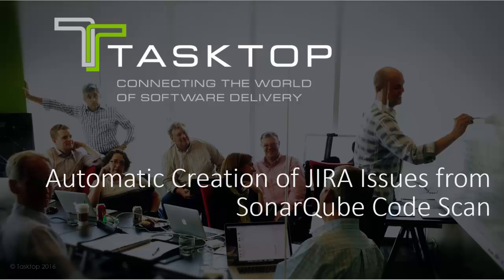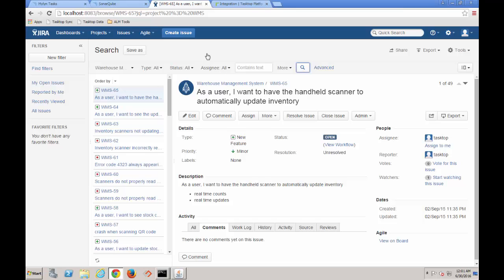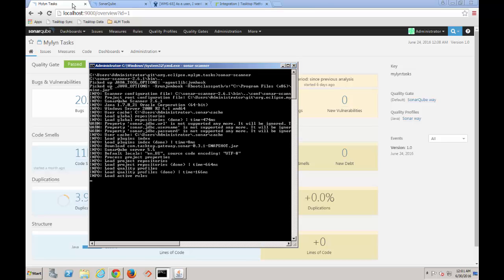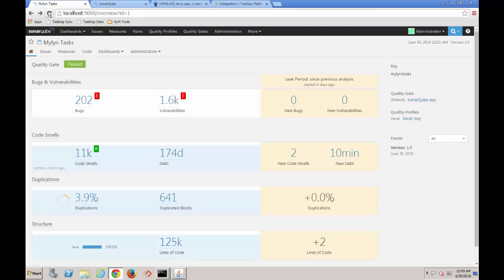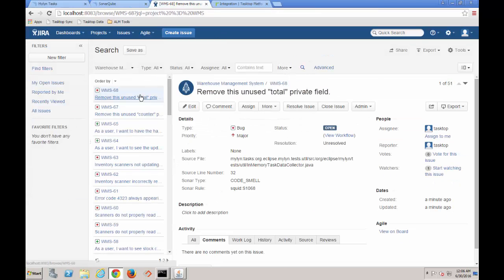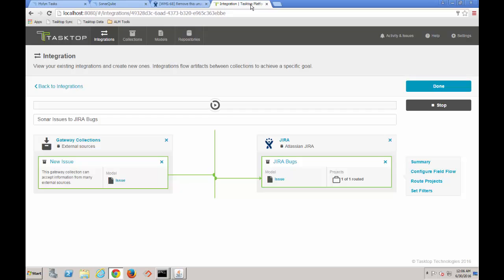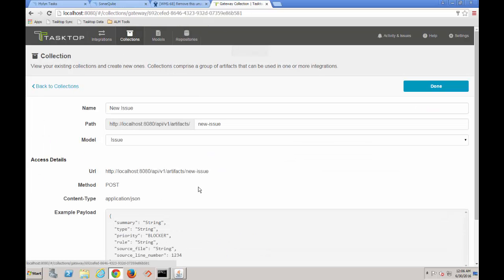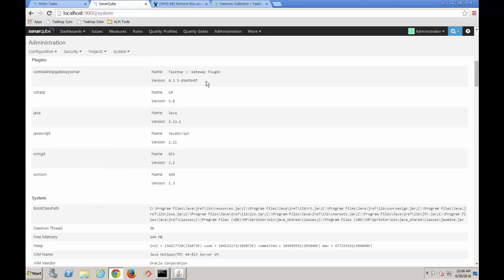Automatic Creation of JIRA Issues from SonarQube Code Scan with Tasktop Gateway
Tasktop Gateway can be used to meet a wide variety of integration needs. In this short video I will demonstrate how Tasktop Gateway can be used to bring Continuous Quality Assurance into your integration landscape by integrating SonarQube with Atlassian JIRA.

SonarQube is a continuous code quality inspection tool. It scans your source code and analyzes it for potential defects, code smells, and other issues. Tasktop Gateway provides a REST endpoint that accepts artifacts into an integration. In the example in the video, posting to the REST endpoint results in the creation of a new JIRA issue. A simple SonarQube plugin that I wrote in Java runs after each scan and posts new issues to this REST endpoint.

Adding other ALM tools, such as IBM Rational Team Concert or Microsoft Team Foundation Server, to this integration can be done easily with a few simple configuration changes in Tasktop Gateway. The SonarQube plugin does not need to be updated, because the Gateway REST endpoint remains the same.